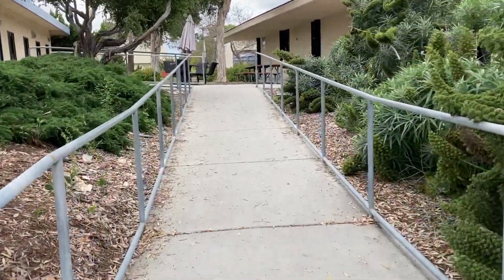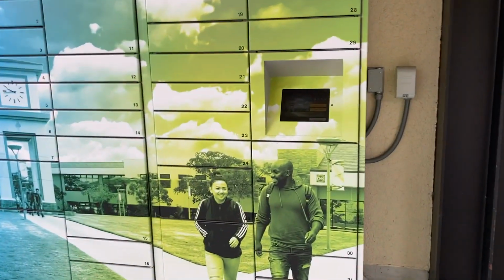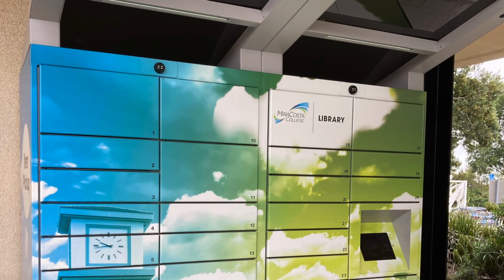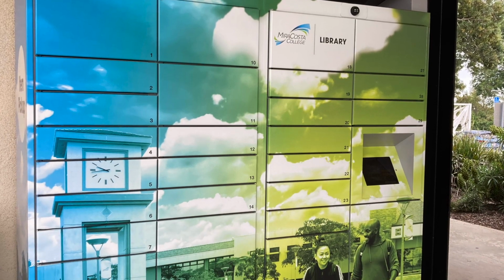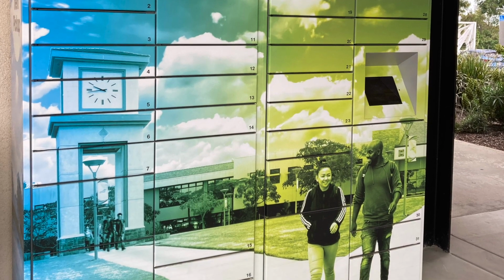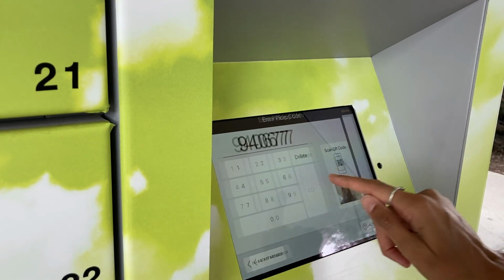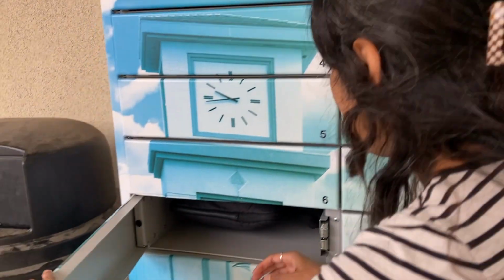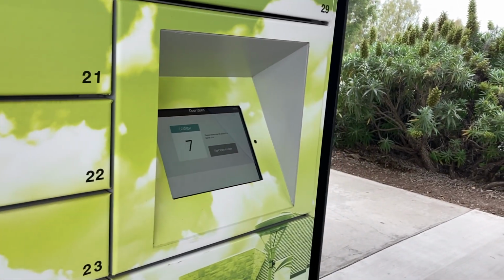Smart Locker Pick Up Tutorial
Learn how to pick up items from Smart Lockers at MiraCosta College.